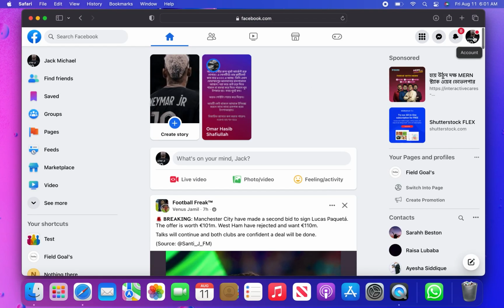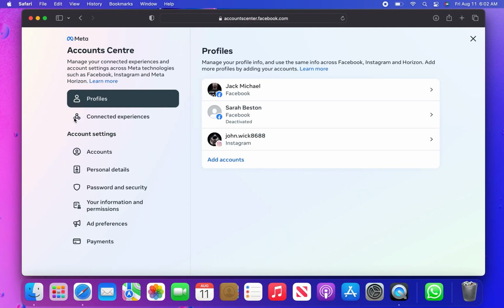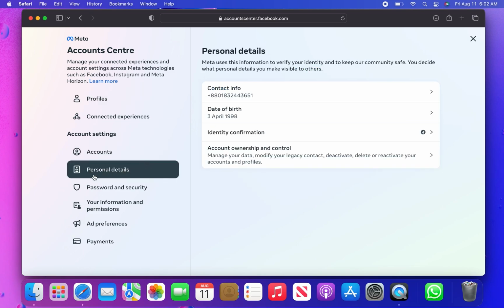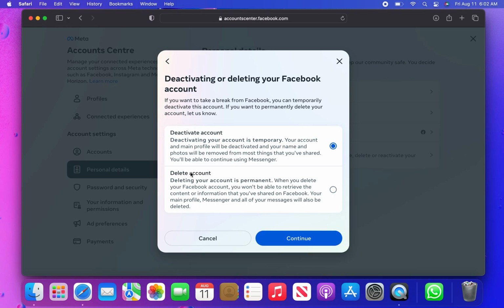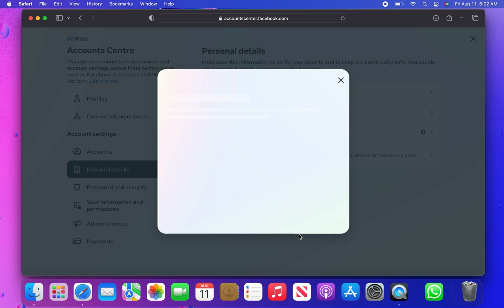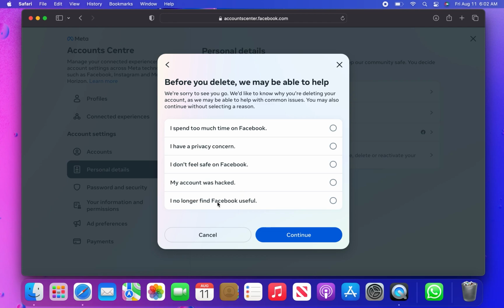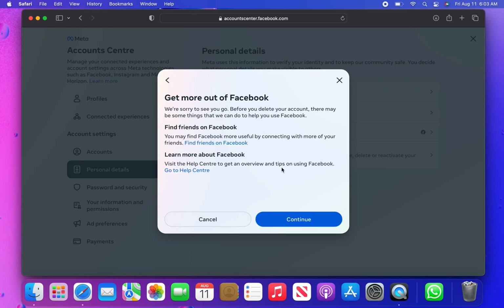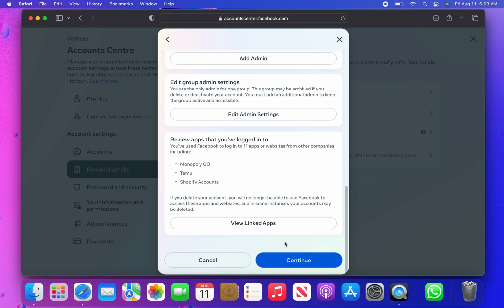How to Delete Facebook Account Permanently On PC Laptop (2023)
If you want to know How to Delete Facebook Account Permanently On PC Laptop  then just watch this step-by-step easy tutorial till the end to get the most out of it.